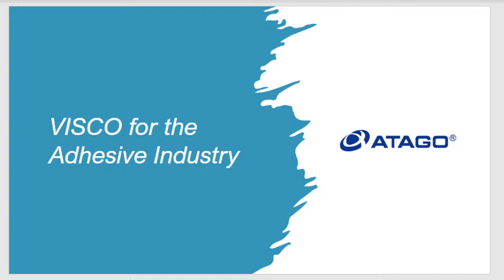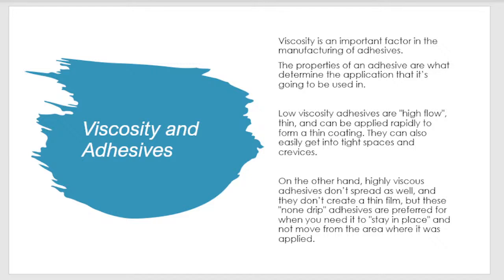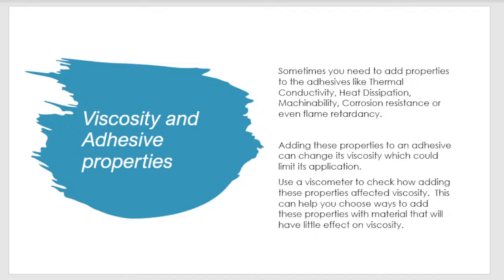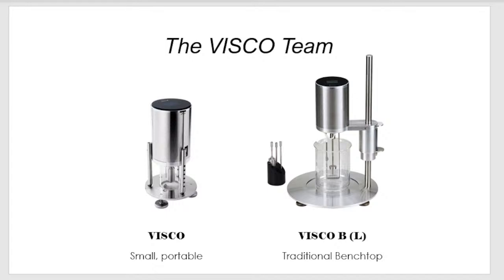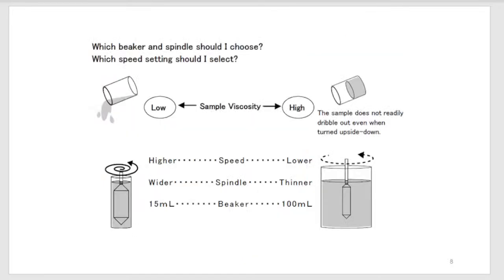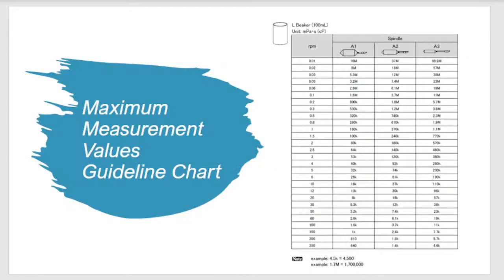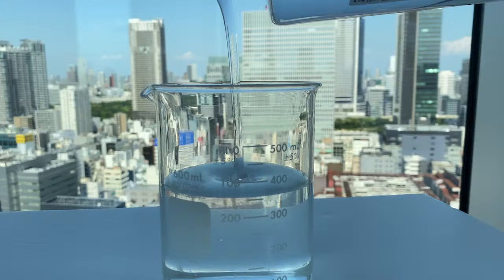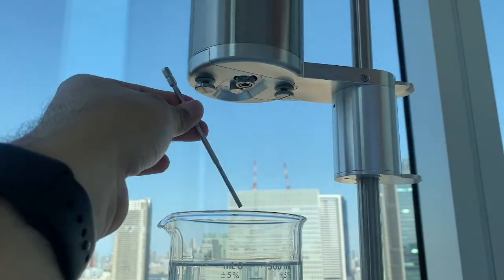VISCO For Glue and Adhesive Manufacturers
Come join us for how to measure the viscosity of various samples in the Glue and Adhesive industry. Bring your questions if you are joining live!